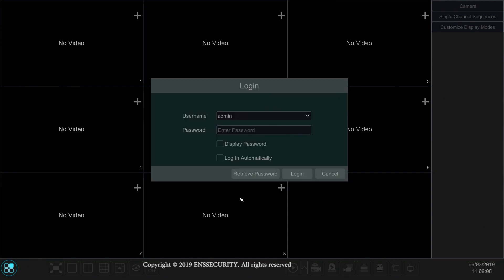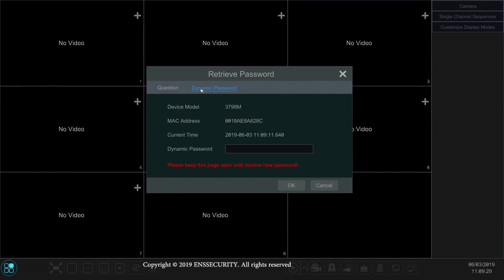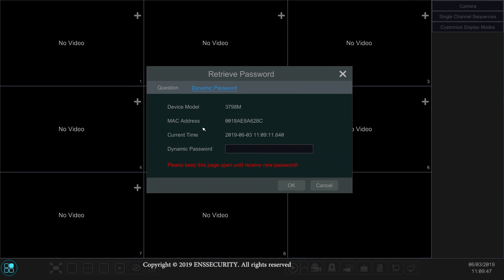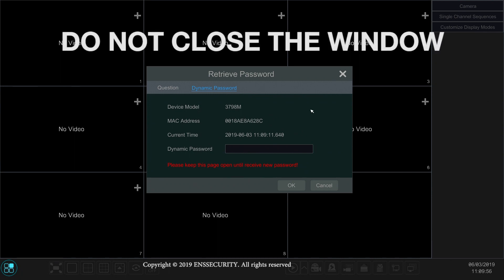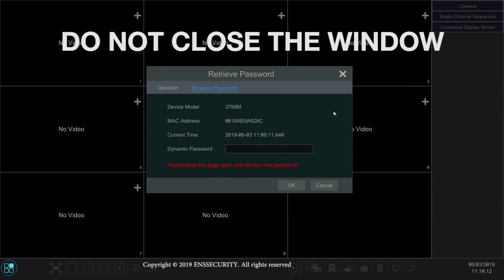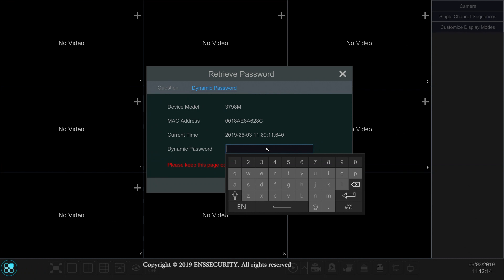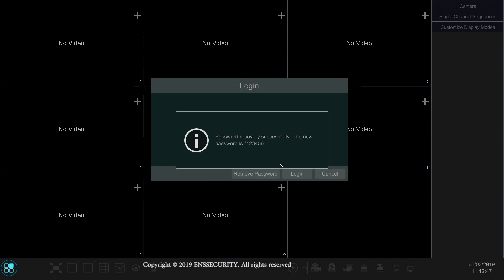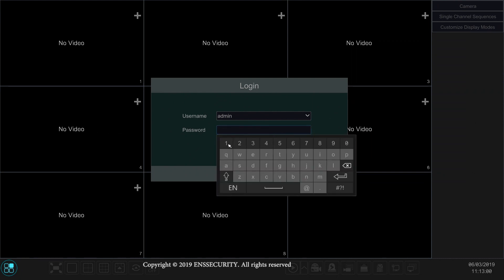Password Reset for Titanium DVRs & NVR Series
This video will show you the steps that you need to take to reset the password on the Titanium Series DVRs and NVRS from ENS Security.